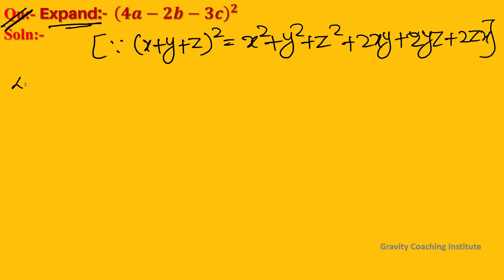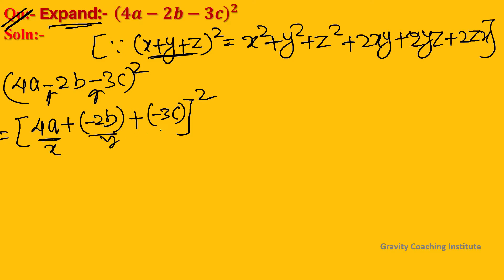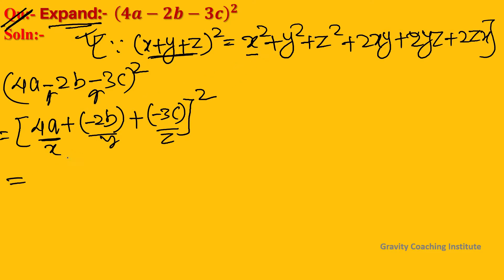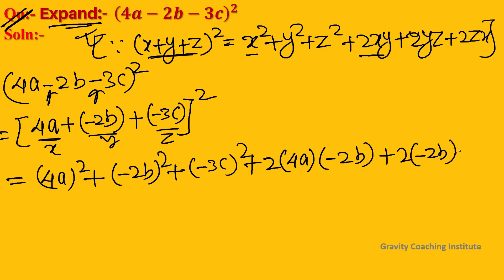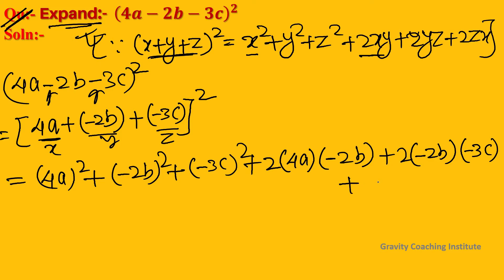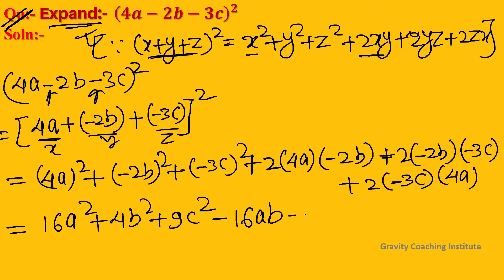Q62 | Expand (4a-2b-3c)^2 | Find the square of 4a - 2b - 3c | Evaluate 4a - 2b - 3c whole square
More Questions on Algebraic Identities:-
Q62 | Expand (4a-2b-3c)^2 | Find the square of 4a - 2b - 3c |